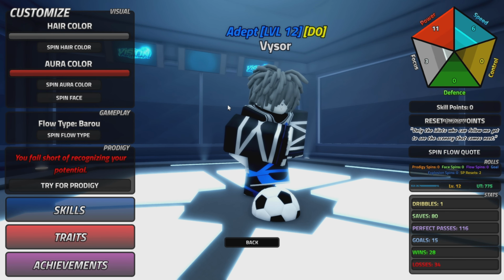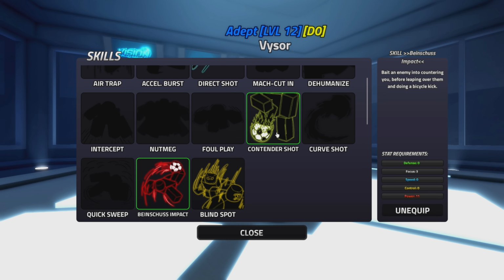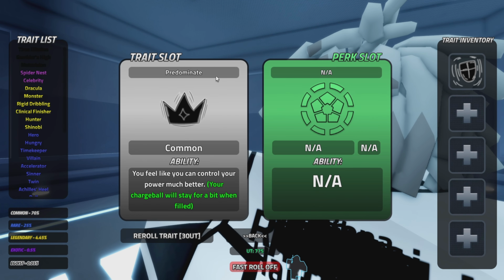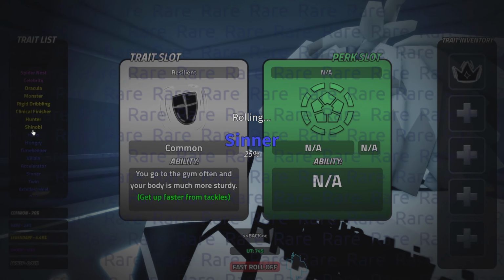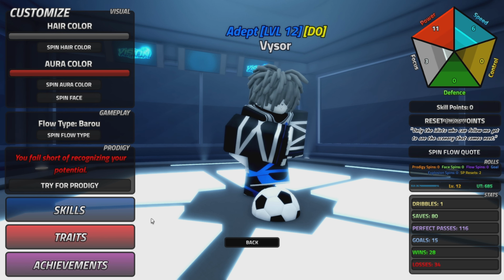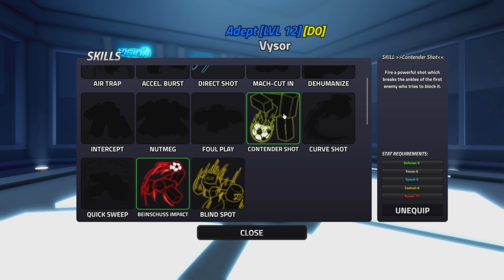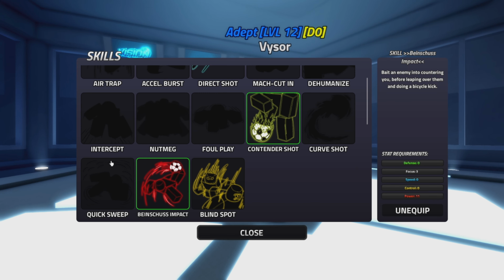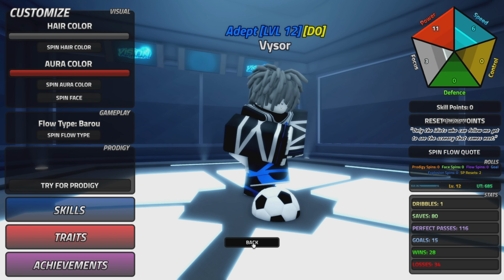I Used The Demon Build In This Blue Lock Game And Scored a Hat-Trick (Vision)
Currently Working Codes For Vision:

RELEASE
1000KCCU